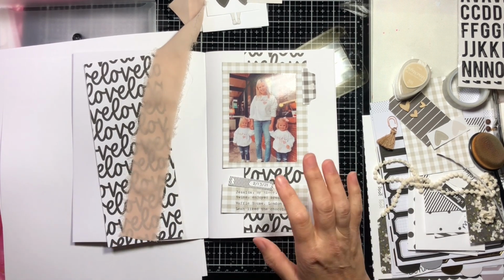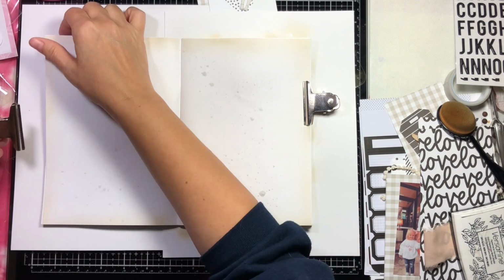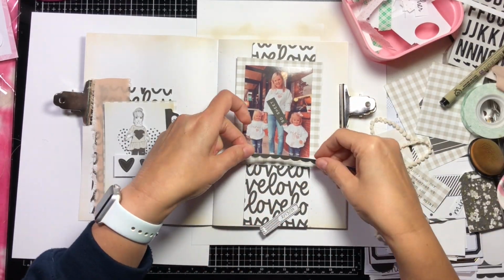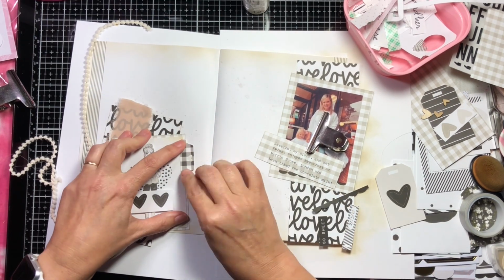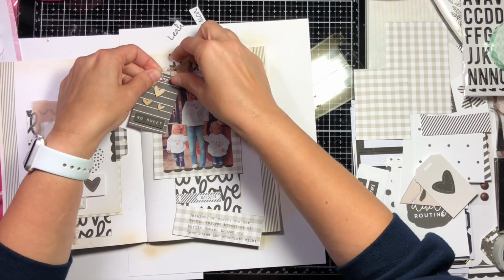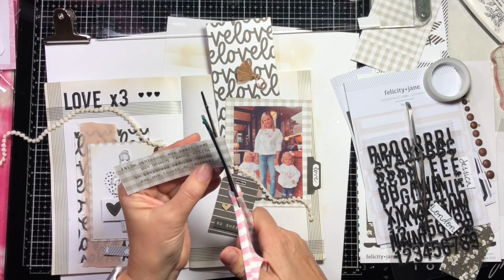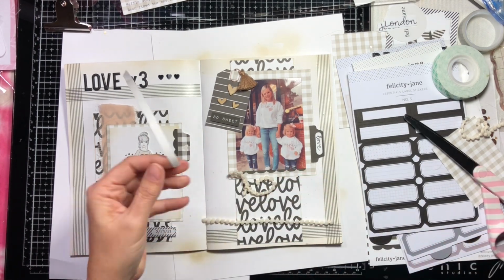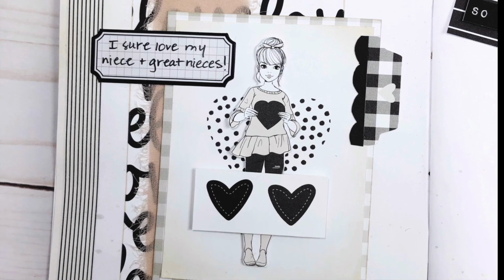Scrap with Me | "Love x3" | Felicity Jane Mini-Kit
This scrapbooking process video features the Felicity Jane Neutrals Mini-Kit from February 2021.  I'm using an A5-size notebook.

VersaMagic Chalk Ink (Wheat)
Blending Brushes
Distress Spray Stain (Brushed Pewter)
Ranger Heat Tool